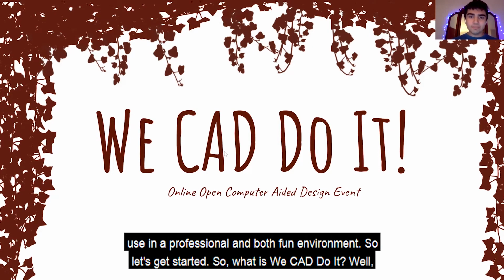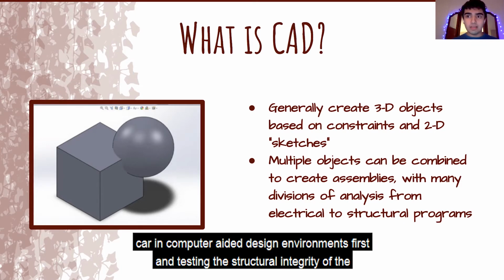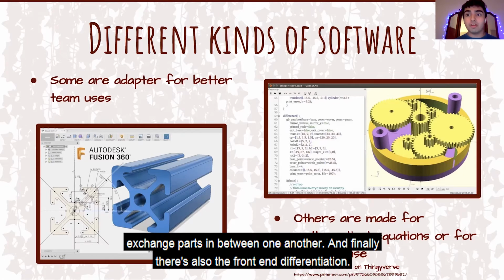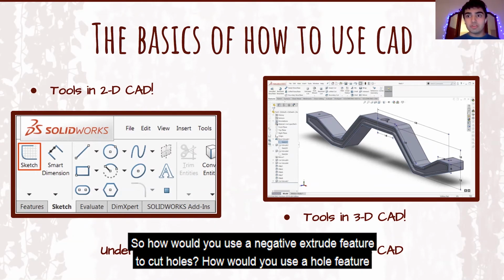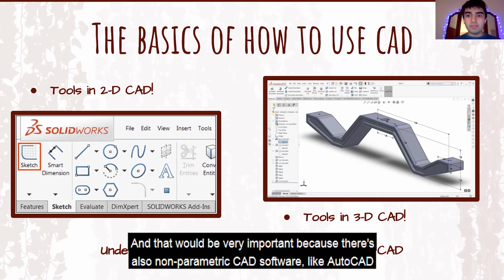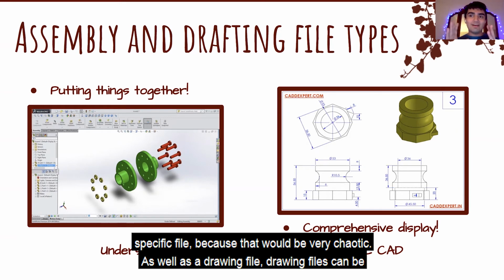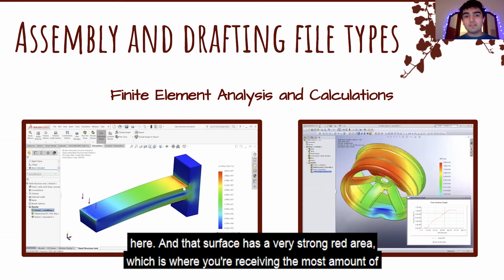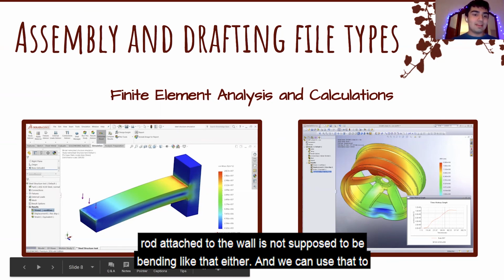Introduction to We CAD Do It - Intro - HUSO 20-21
In this introductory video, you will begin to learn about the We CAD Do It event in HUSO Online. This video provides a brief discussion of what will be covered in the curriculum and begins with a discussion of computer-aided design, what kinds of software is available, and some of the basic functionalities of CAD.

~taught by Cruz Soto